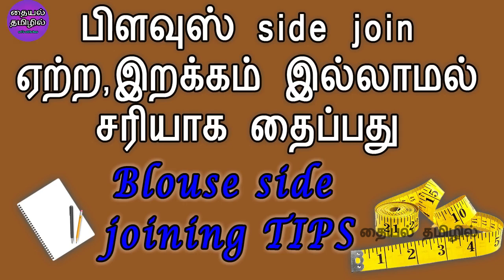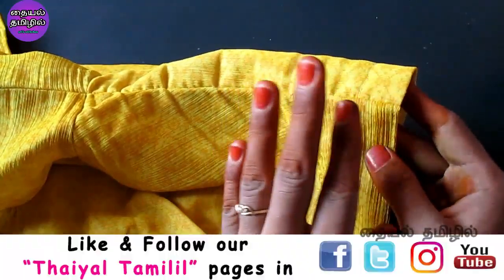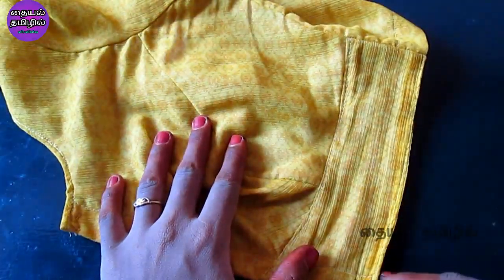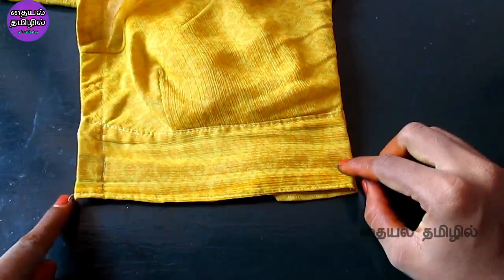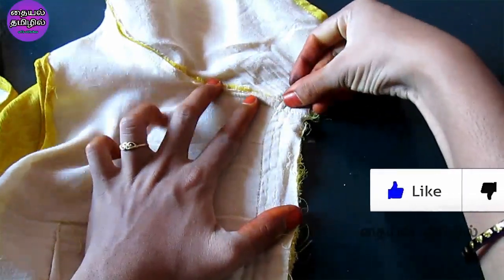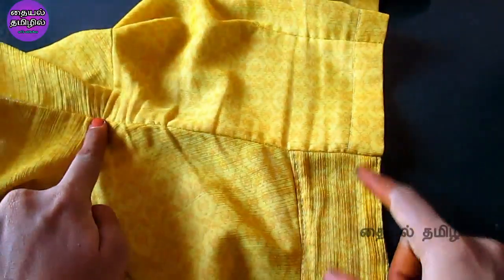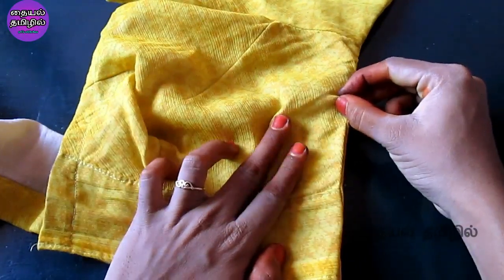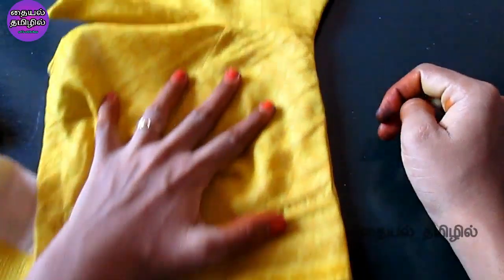Perfect blouse side join tips in tamil| blouse side joint problem and solution|Blouse tips beginners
This video shows how to stitch side joining in blouse perfectly in tamil easy way...

How to join/attach extra cloth for saree in tamil | How to cut cloth from saree to design a blouse

also watch this videos.

Introduction link videos:
DIY Easy Face Masks From Cloth | How to make reusable Face mask easily at home/ Easy in tamil

Chudithar Zip Stitching Easy Method |churidar back neck with normal zip |How to attach zip in kurthi